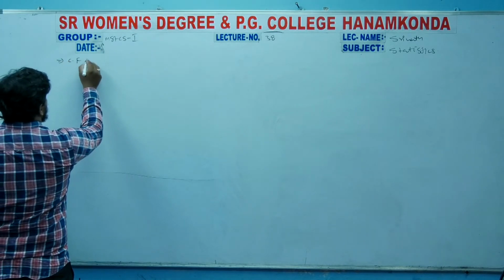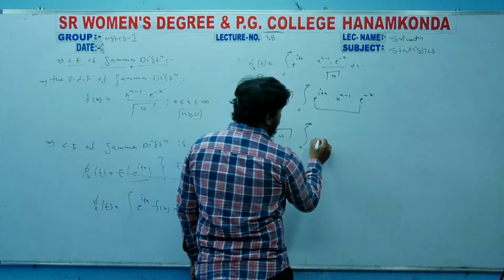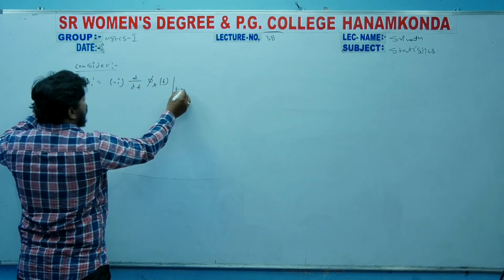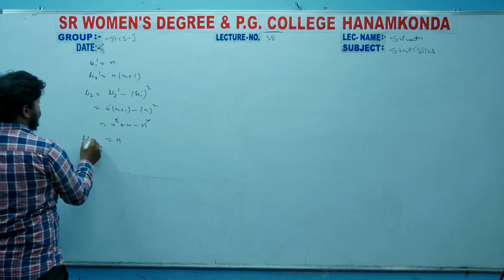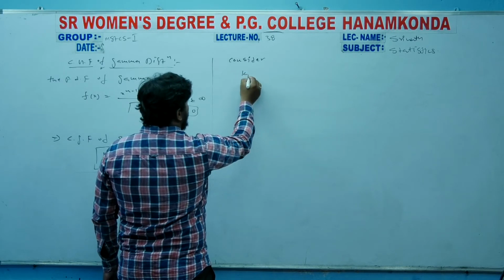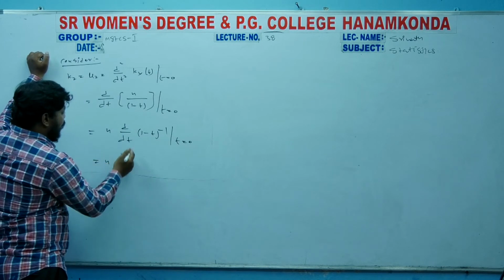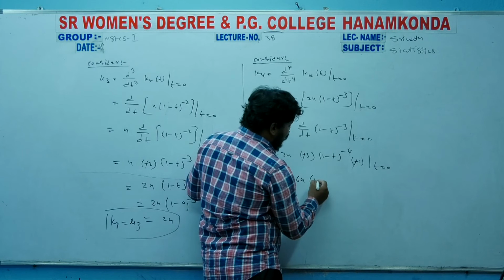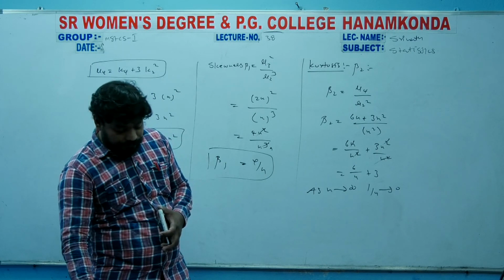Lecture on Statistics By CH.Srinath (L-38)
L-38, MSTDS, MSTCS - I, SEM 2, C.g.F of Gamma Distribution